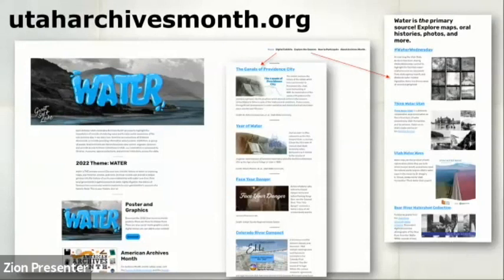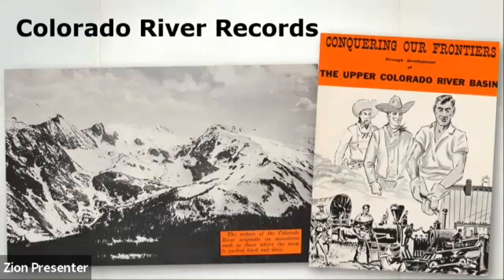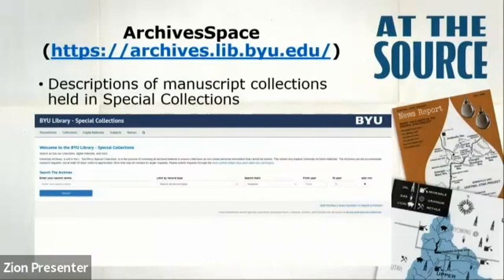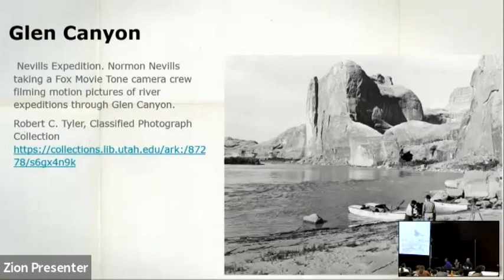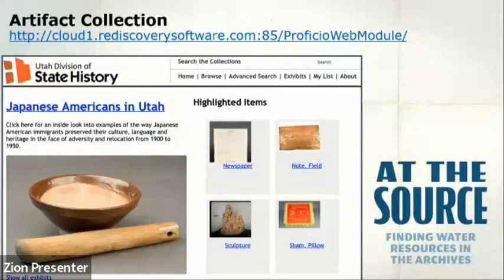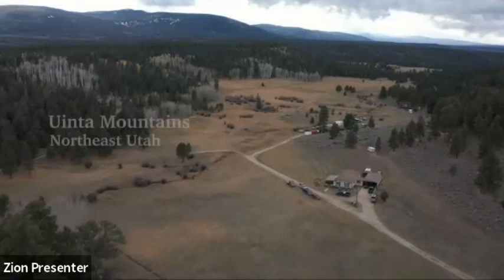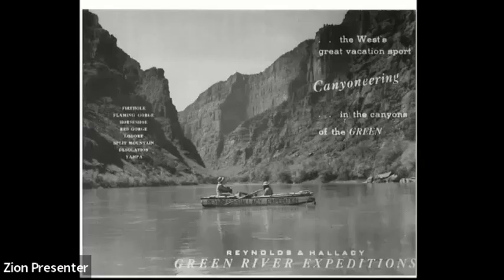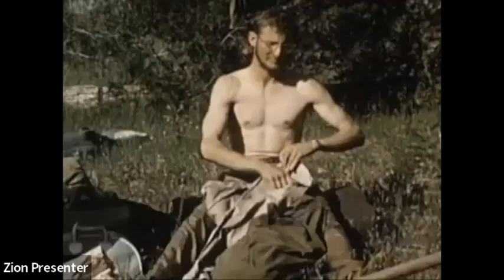At the Source: How to Find Water Resources in the Archives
In this session, historians and archivists from Utah Division of State
History, Utah State Archives, and other institutions around the
state will showcase collections that relate to water and discuss
how to find these and other relevant records in their holdings.
Lauren Singer Katz, Utah State Archives, Moderator
Mahala Ruddell, Utah State Archives
Lisa Barr, Utah Division of State History
Gordon Daines, Brigham Young University
Sam Passey, Uintah County Library, History Center, and
Heritage Museum
This session commemorates Archives Month, a celebration of
records of enduring value. With water as the 2022 theme of
Archives Month, archivists invite the public to explore the history
of water through maps, oral histories, photos, and other records.
Archival records of local government irrigation projects, water
rights litigation, famous river runners, your grandmother’s account
of a historic flood, and many other stories can provide a unique
glimpse into